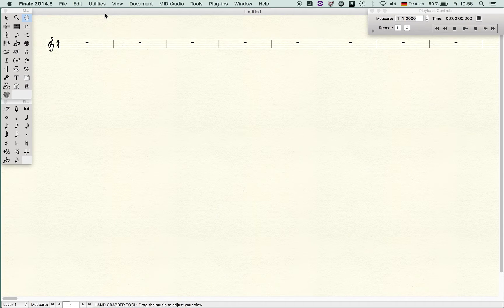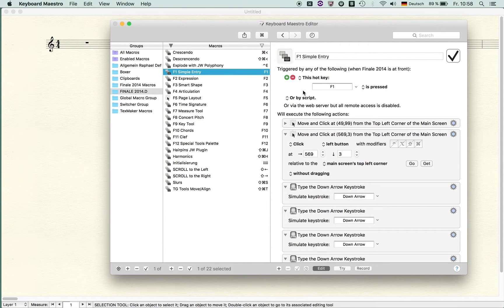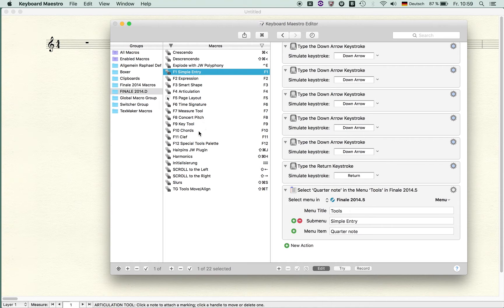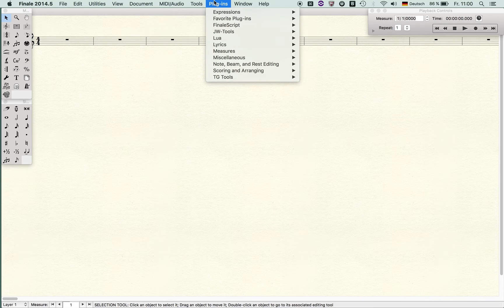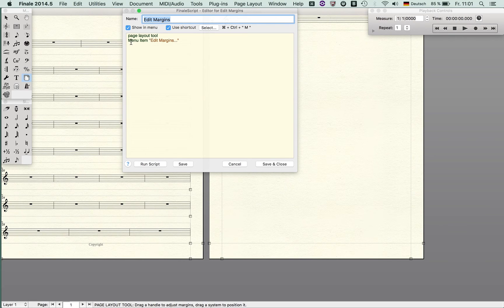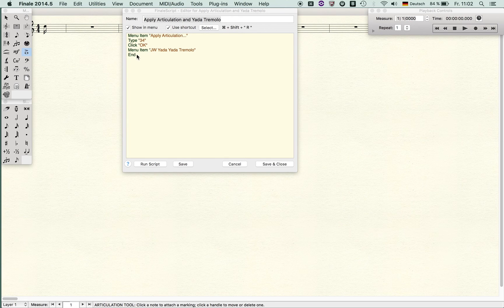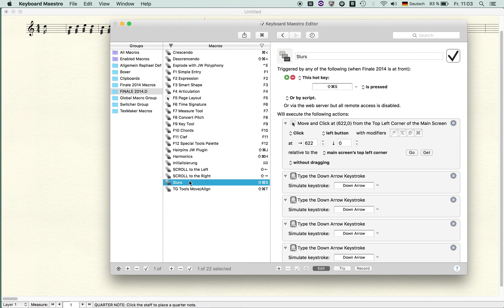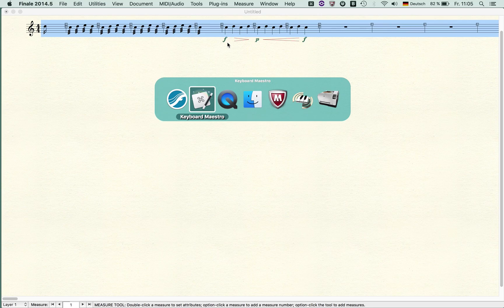Workflow in Finale (Music Notation Software)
How to enhance your workflow in Finale using macros and FinaleScript